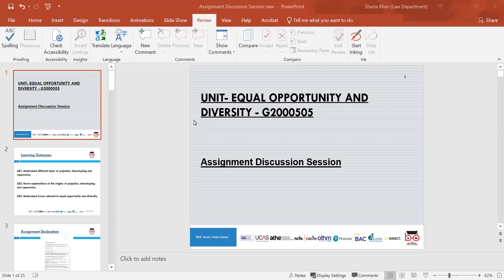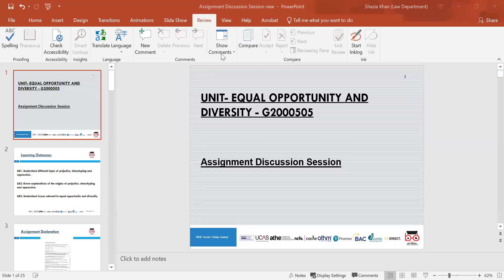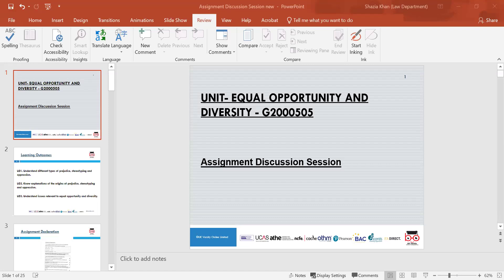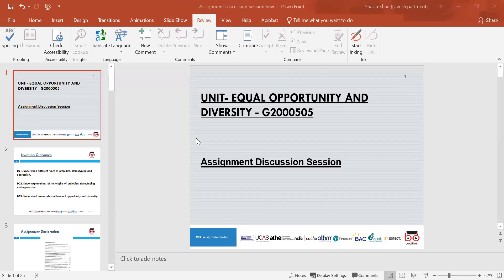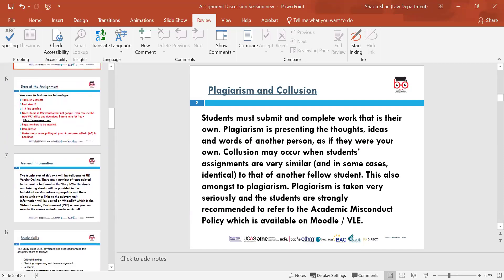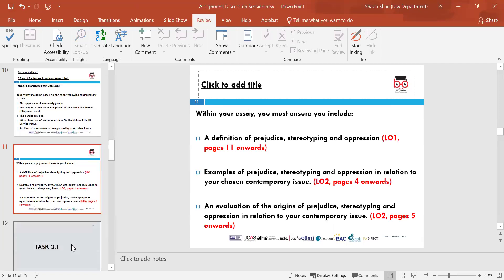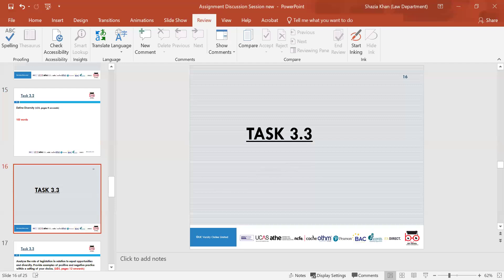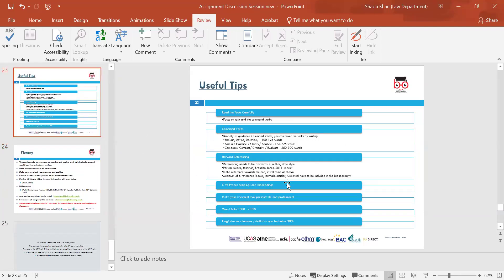Ascentis-Unit-Equal Opportunity and Diversity– Assignment Discussion-(SK)